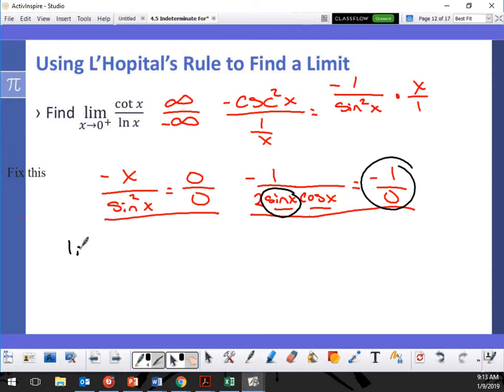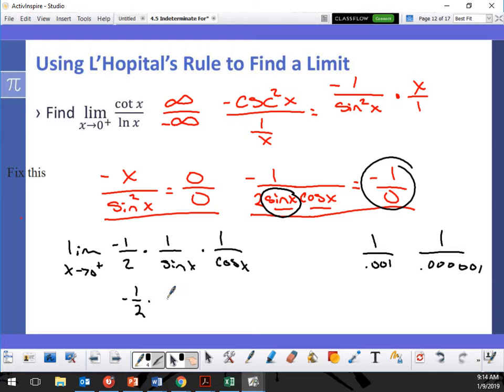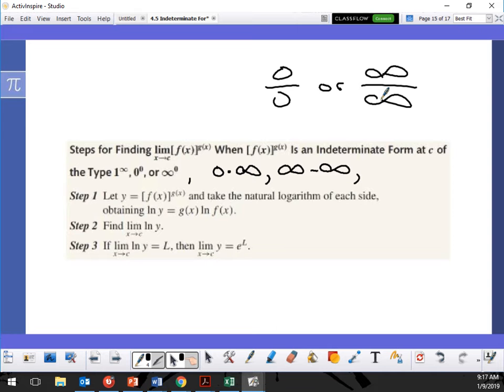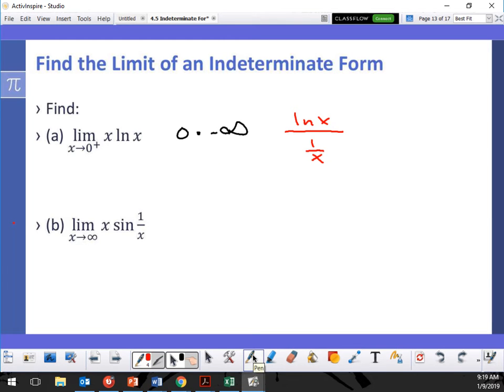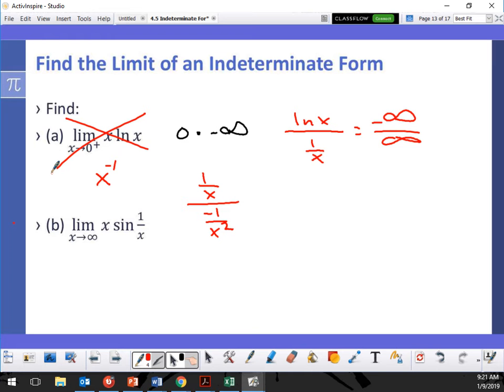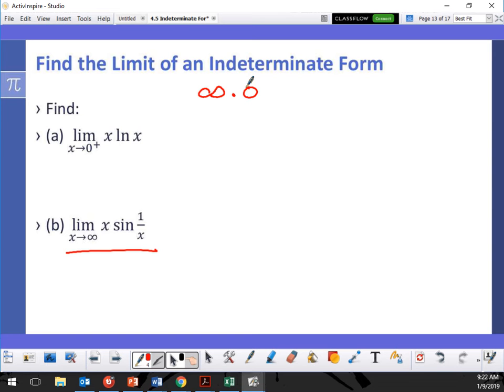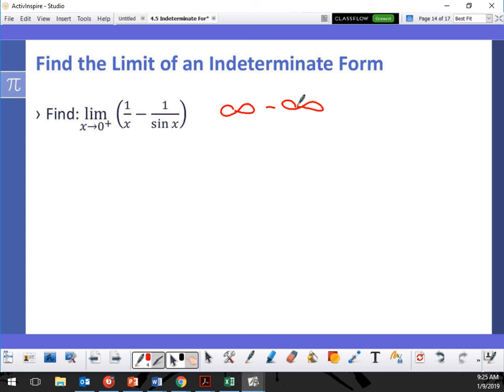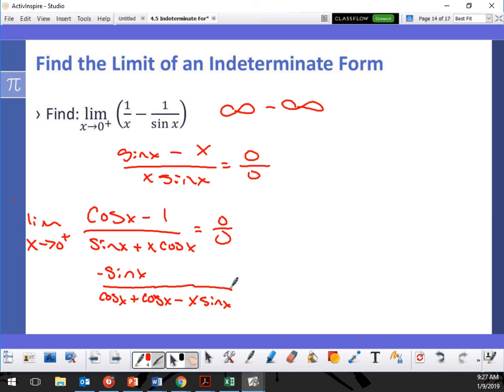AP Calculus 1 4.5 notes part 3